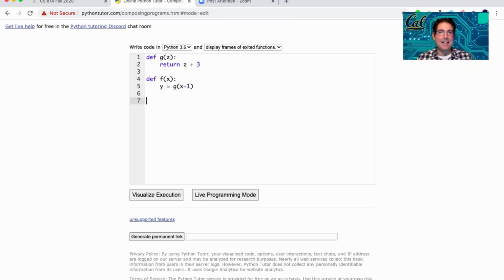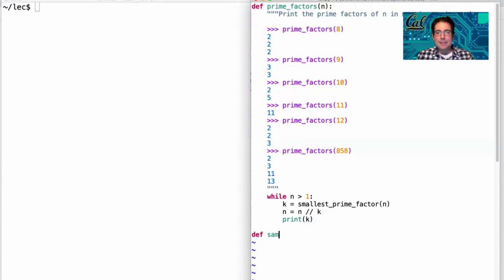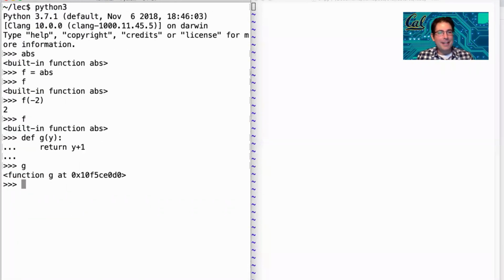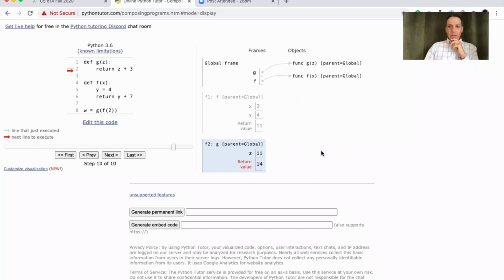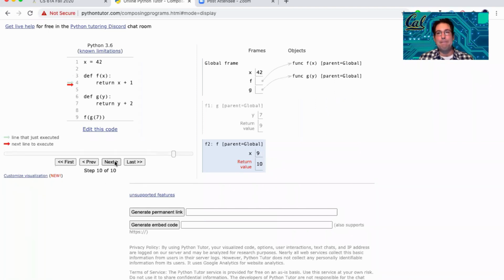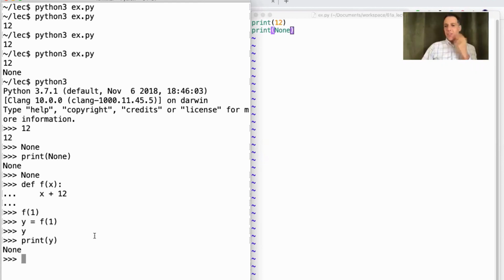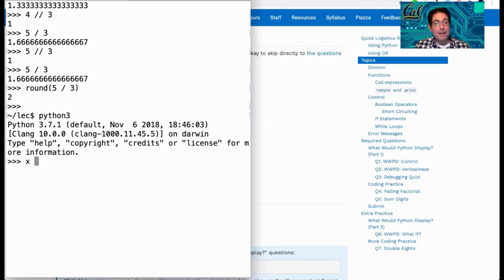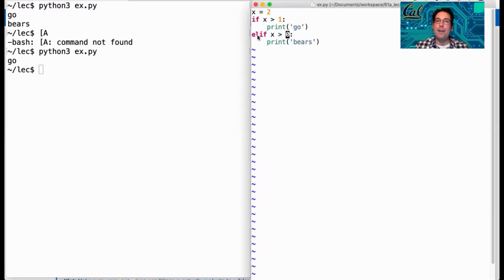61A Fall 2020 Lecture 3 Q&A